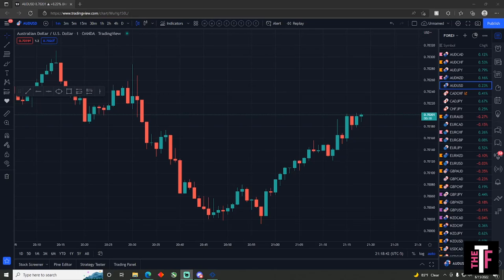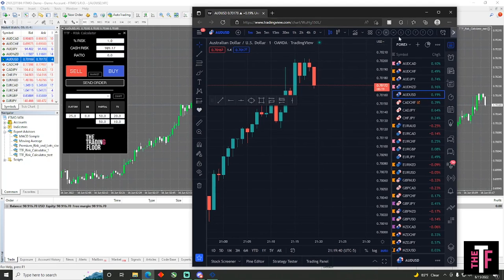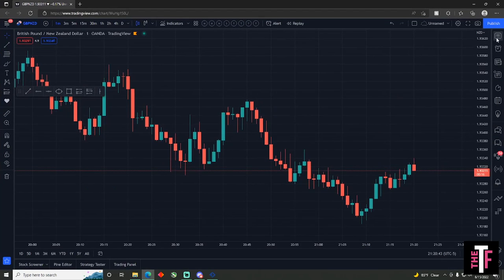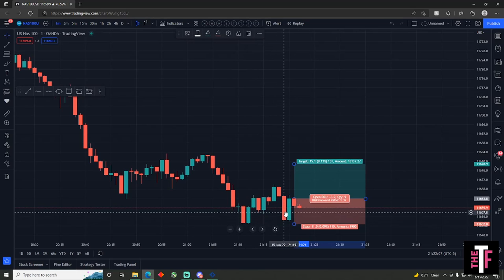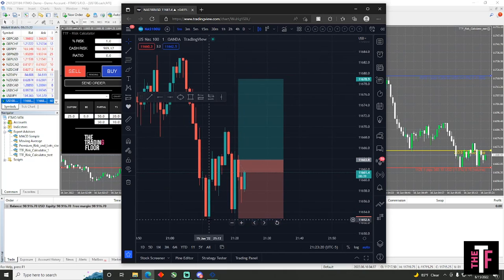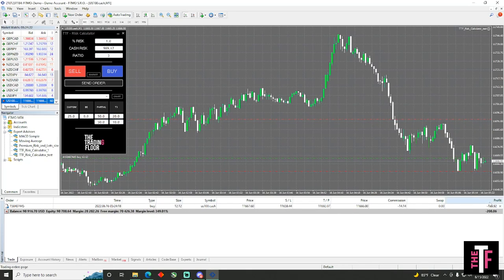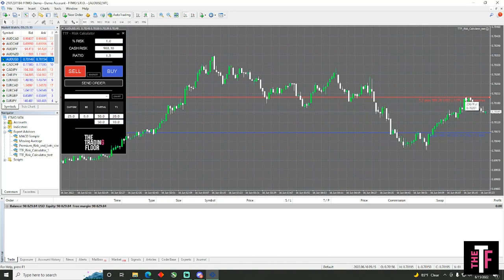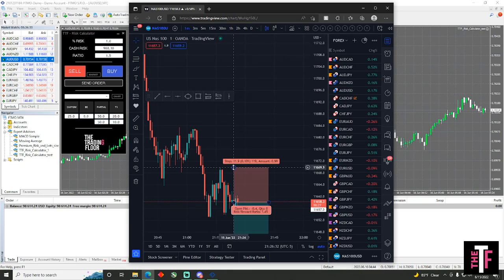How To Place Trades From TradingView To MT4/MT5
This video shows how you can place trades from trading view to MT4/MT5 when the price if different on both. Jay explains how we use structure of the candles to identify the proper entry vs. price.

For access to the risk calculator used click on 'The Trading Floor Community'

⭐️LINKS⭐️
The Trading Floor Community!

💲Brokers I use:
👩‍💻Hugosway-